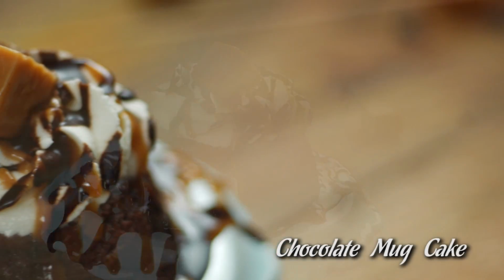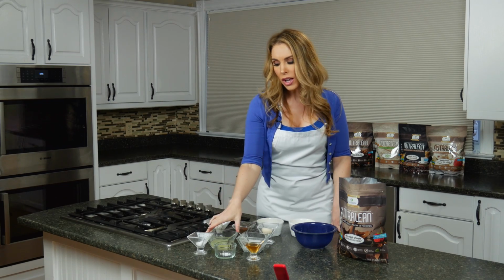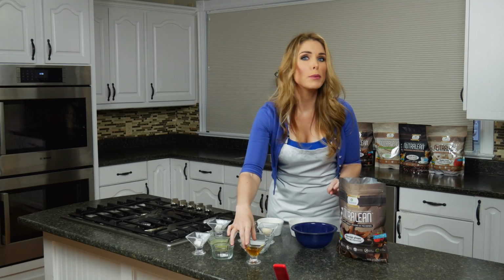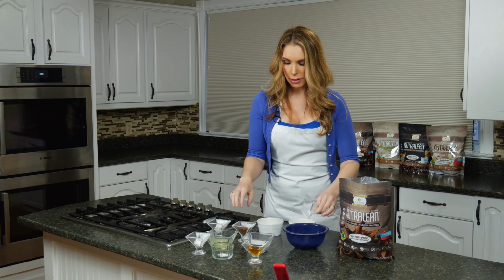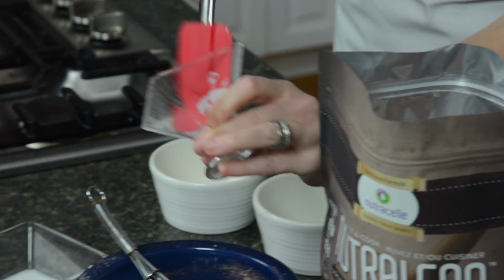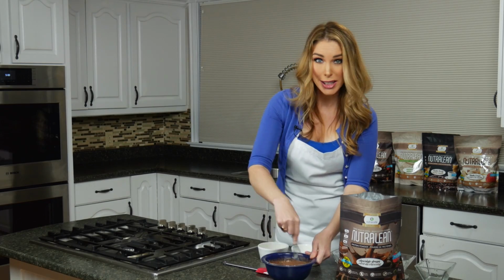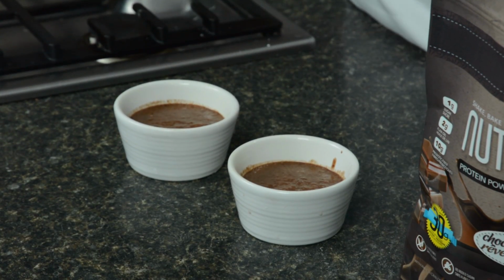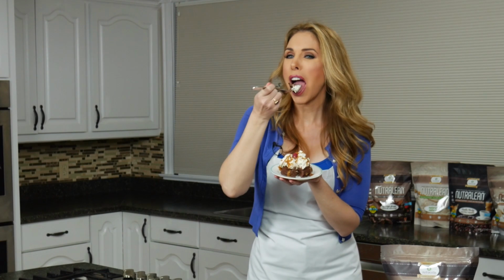Chocolate Caramel Microwave Mug Cake Recipe Sugar-Free, Gluten-Free Protein Treats by Nutracelle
Satisfy more than just your chocolate-craving sweet tooth with this decadent microwaved, ready-in-60-seconds mug cake!  This moist, flavorful delight is packed with Nutracelle's Chocolate Dream Protein (30g of whey protein, 10g of prebiotic fiber PER serving) and will keep you full for hours.  Lose weight while enjoying this heavenly dessert that's perfect for the whole family.  Parents, kids, aunts, uncles, grandparents and yes... even those picky eaters will LOVE this super tasty treat.  No one will even know it's healthy!

Incredible, right?  We've checked out tons of mug cakes and couldn't find any with less than 50g of sugar, and over 60g of net carbohydrates per serving.  We didn't want to give up our delicious mug cakes, so we made our own! Low sugar, low carb, high protein and high fiber.  Just 2g of NET carbs per cake! WOW! You really will be blown away by how delicious, filling, and healthy these babies are.  Lose weight with cake. Is this real life?

Protein Treats uses Nutracelle Protein Powder with 100% Whey Protein and Prebiotic Fiber because it's the ideal protein for baking, AND it's delicious! to learn more!

In the video

xo
Melanie

About Melanie Wildman:

Melanie Wildman's mission is helping people live healthier and more successful lives. As a mother of three and Founder of Nutracelle, she often says, “Success, at its core, is what you inspire others to achieve." This passion for leadership is the reason she has won five International Business Awards, including Best New Product, Startup of the Year and Woman of the Year. Wildman, a former Mrs. Canada, lost over 100 pounds after having bariatric surgery.

About Nutracelle:

Proudly made right here in Prince Edward Island, Canada, Nutracelle has taken North America by storm with our scientifically proven products made just for you. Free of added sugars, unhealthy chemical additives, Nutracelle is healthy and incredibly delicious. We use only the highest quality whey protein and prebiotic fiber from the acacia tree, plus Nutracelle is even 100% nut-free and gluten-free! You won't feel deprived when you cheat with a protein treat, because every delicious shake tastes like a sinful treat. The proteins, fiber, and healthy fats will help you feel fuller up to 4x longer, so you snack 60% less. Your body feels nourished to help reduce cravings for junk food. You can bake with Nutracelle, enjoy a protein coffee in the morning and feel like you are cheating while you reduce hunger naturally. Learn more about this amazing product by visiting